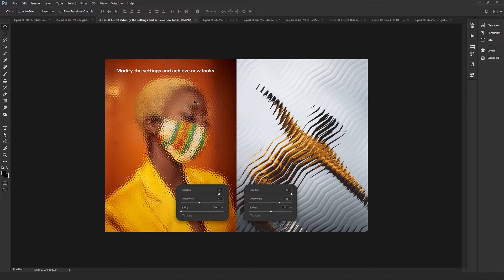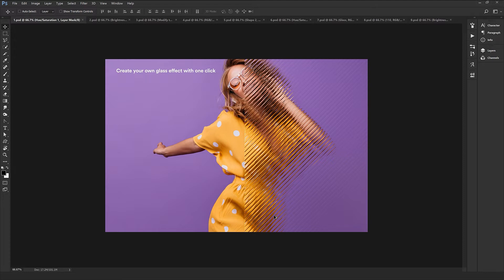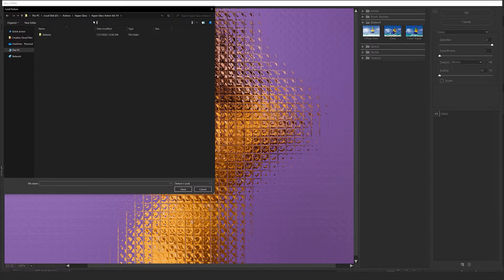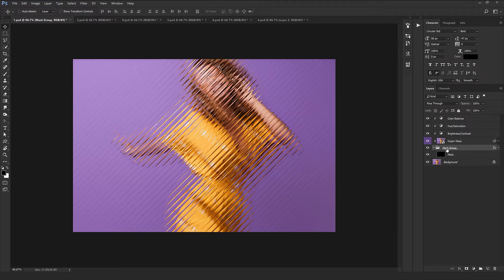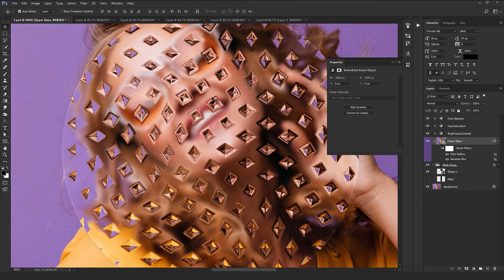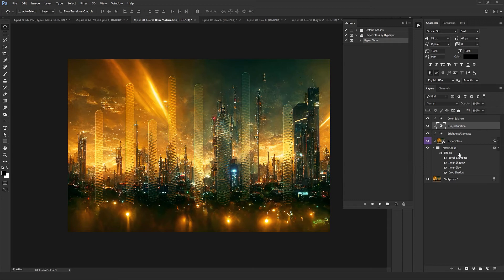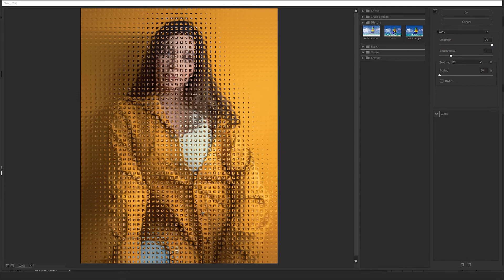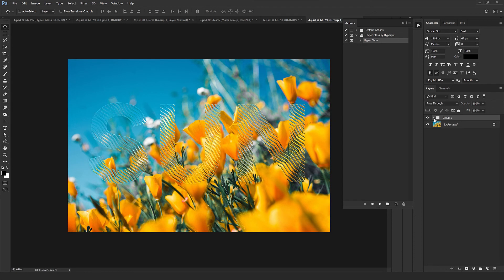Glass Effects for Photoshop Vol 1